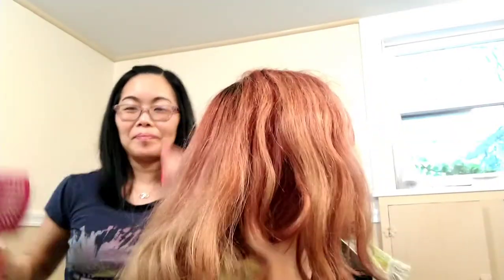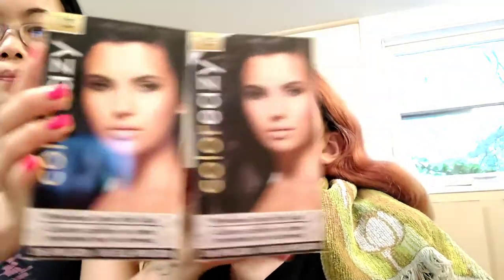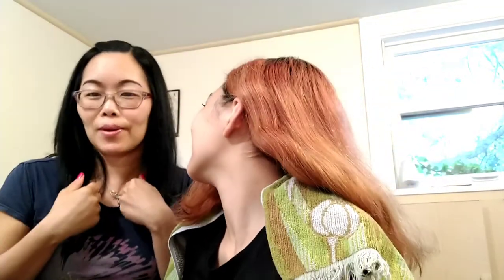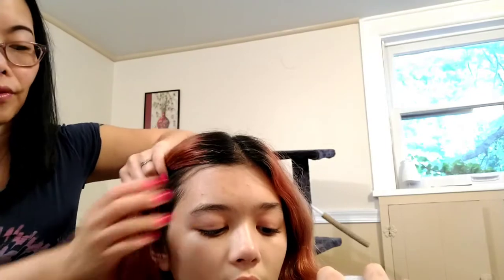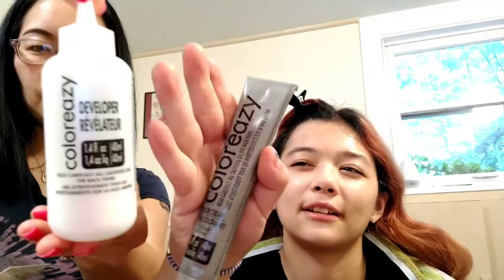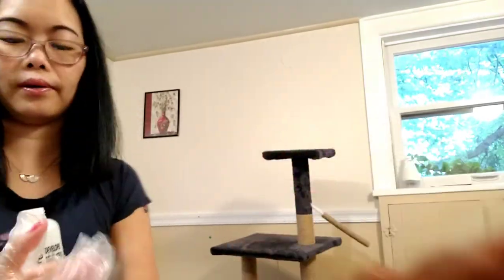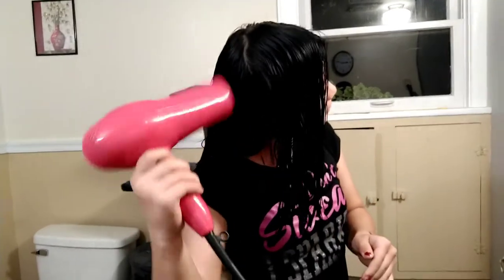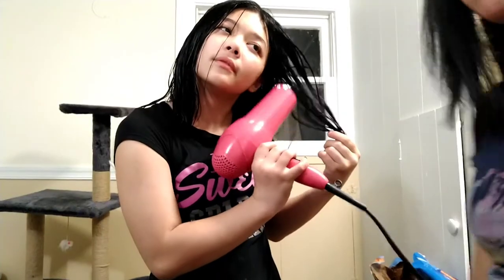Coloring my hair BLACK